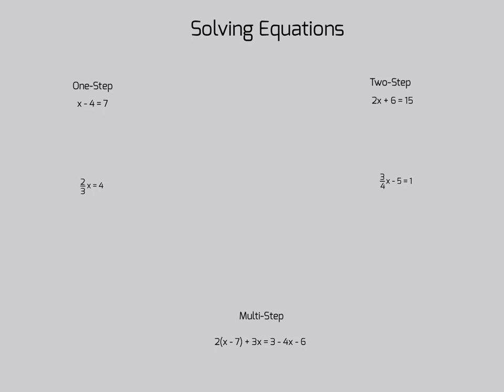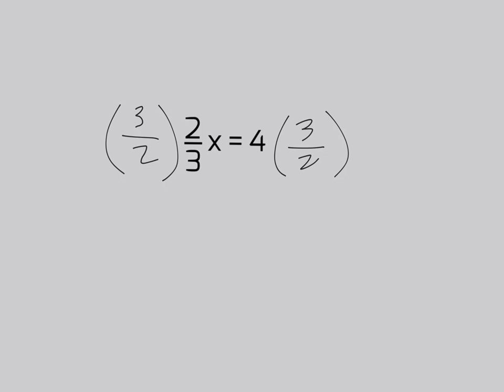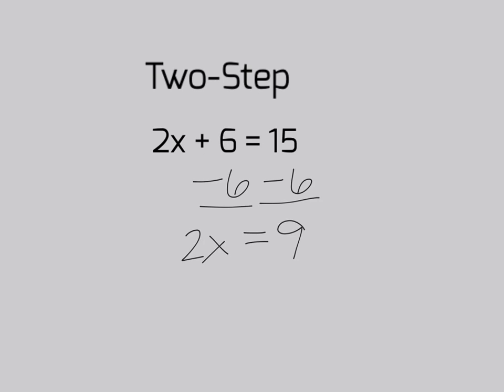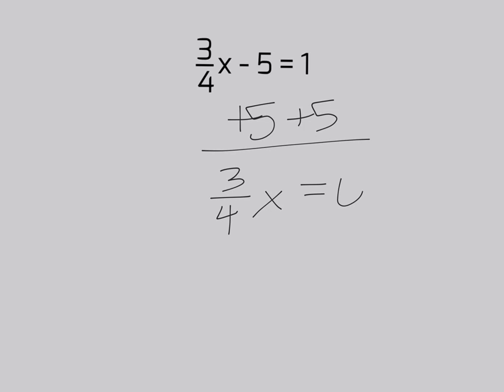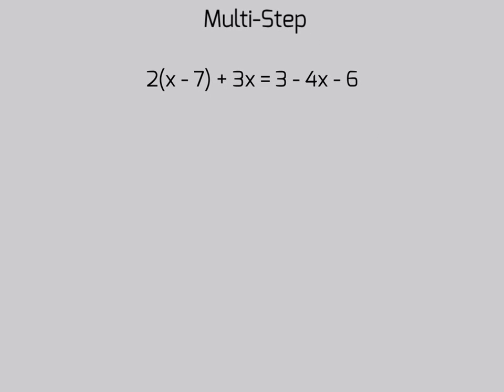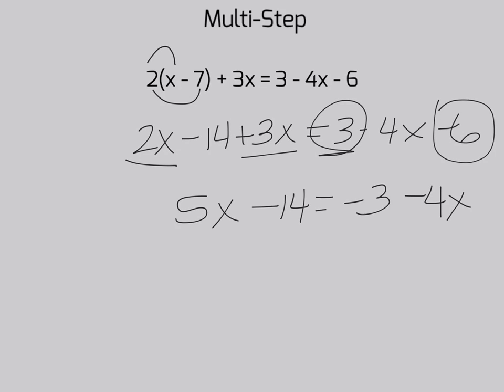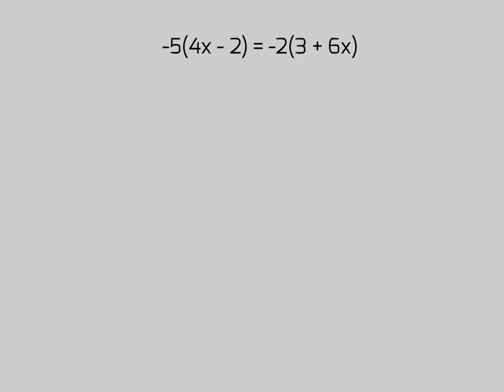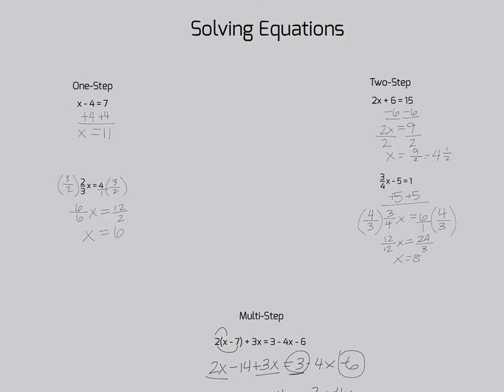Solving Equations Review